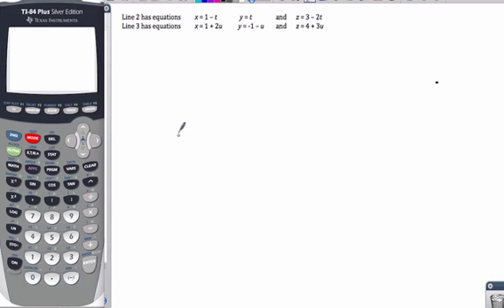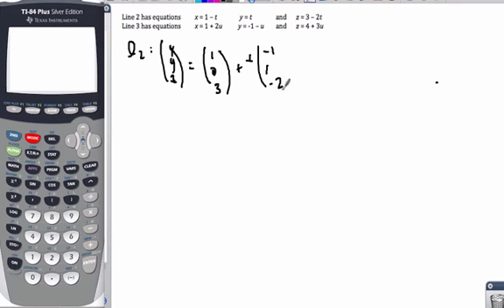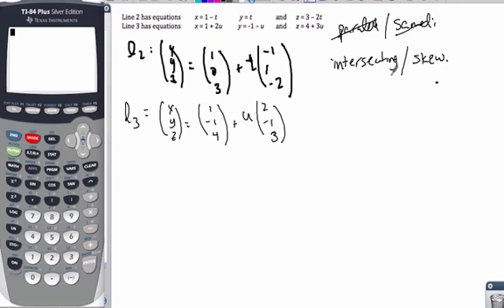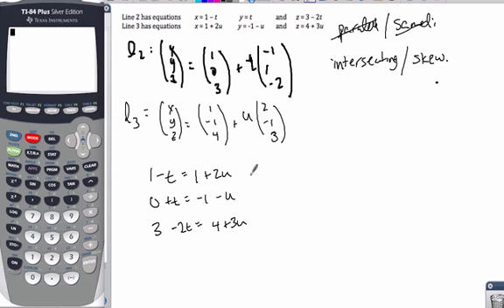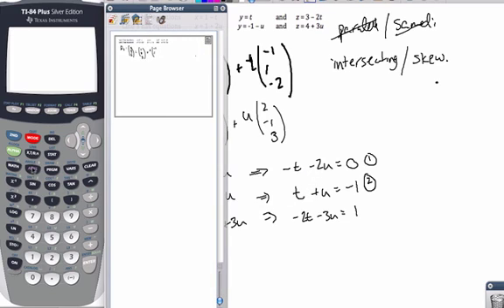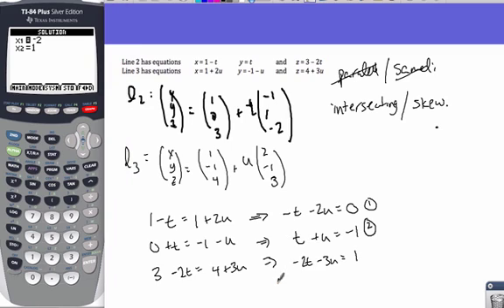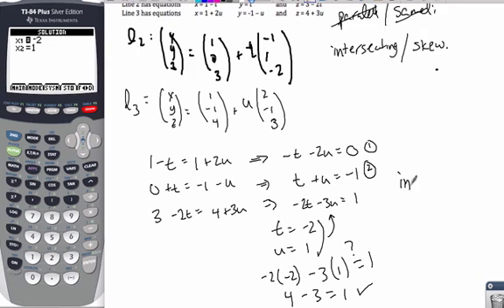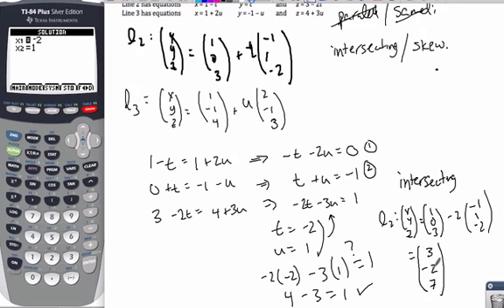6.0.5 Vector equations of lines - intersecting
3D vector equations of lines